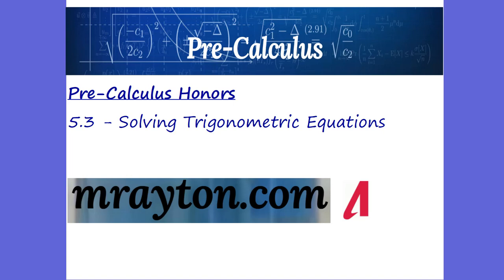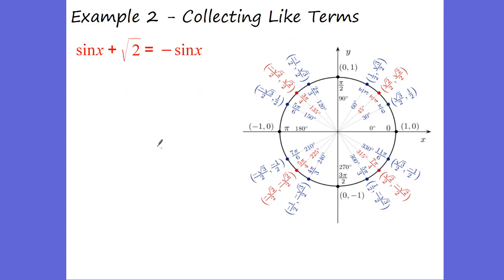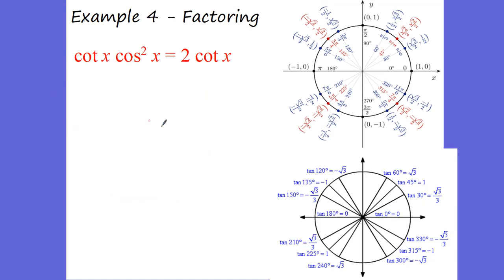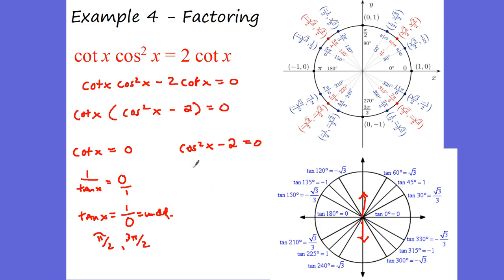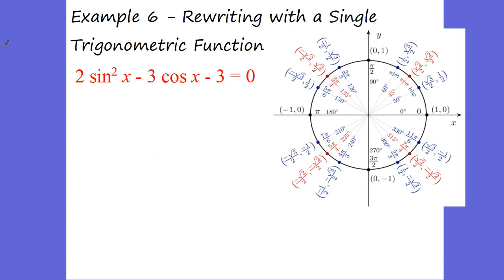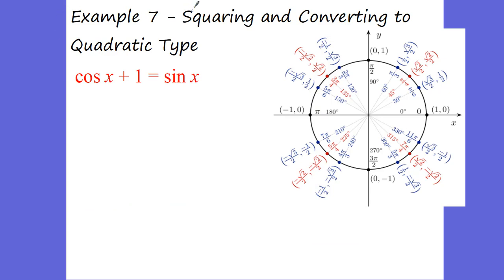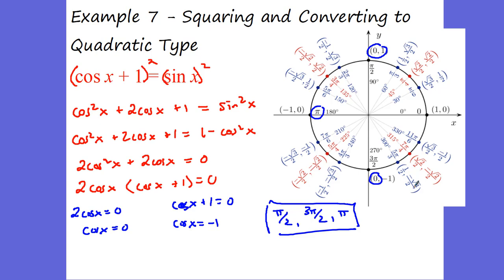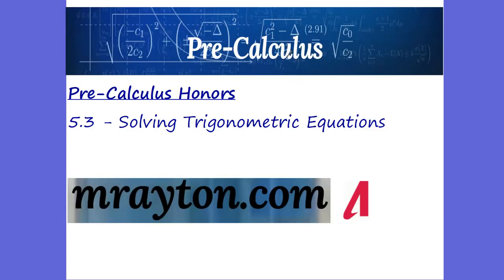5.3 - Solving Trigonometric Equations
5.3 - Solving Trigonometric Equations
Chapter 5 Analytic Trigonometry
Pre-Calculus Honors